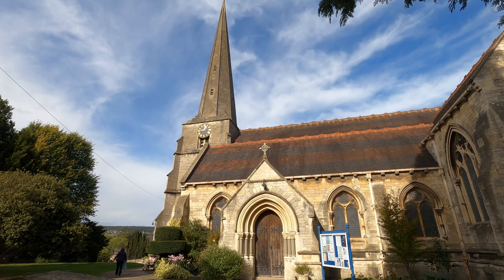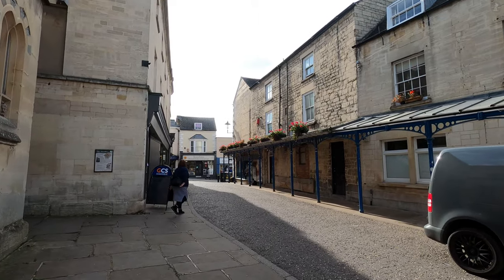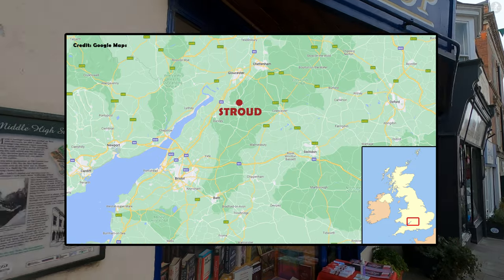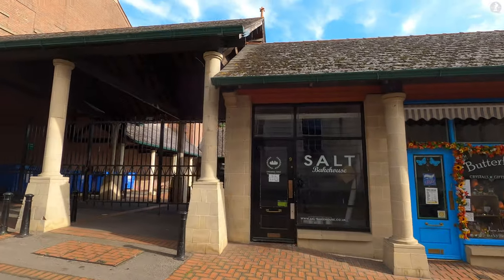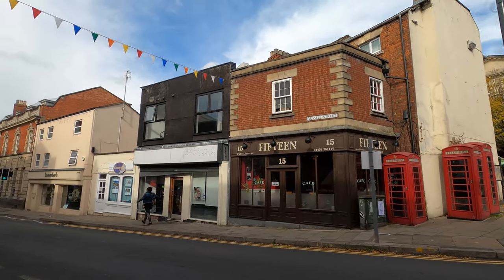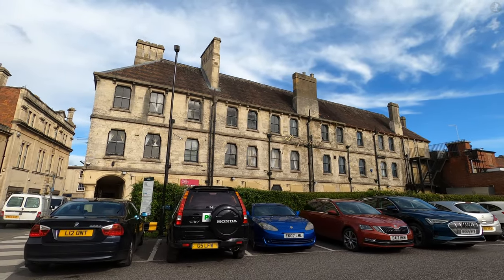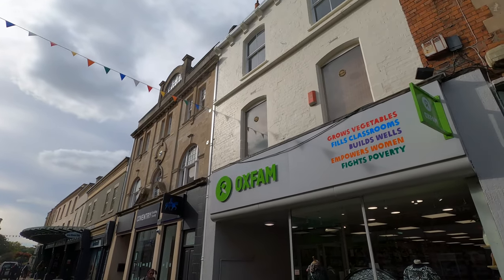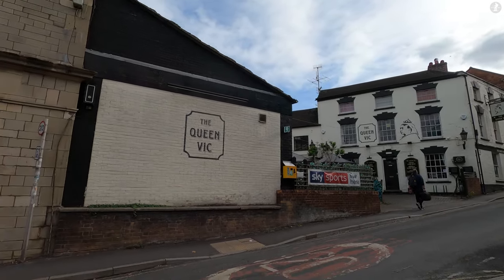STROUD | 4K Narrated Walking Tour | Let's Walk 2022